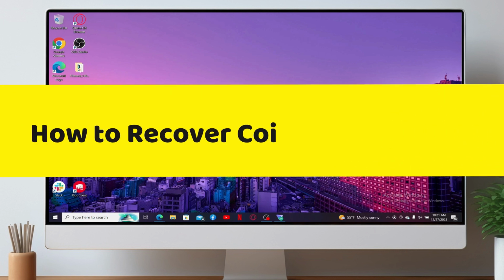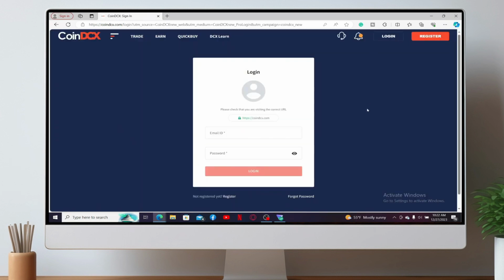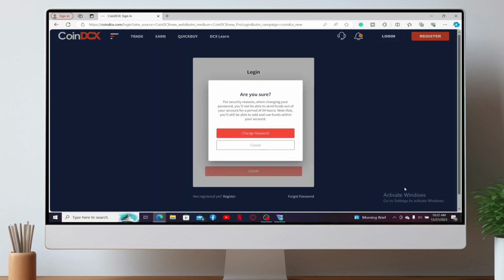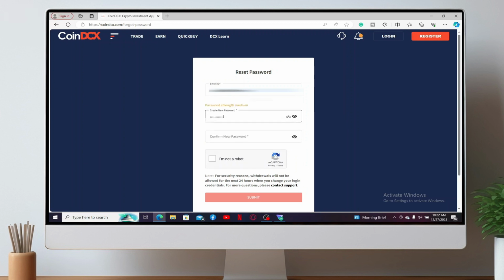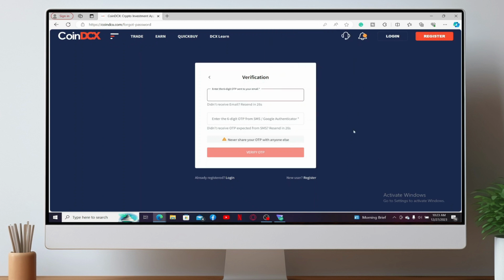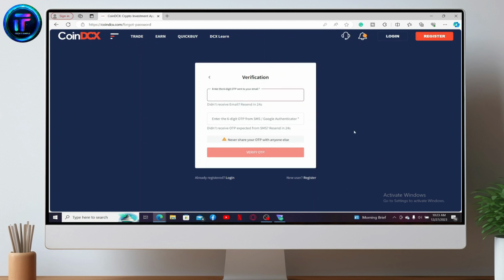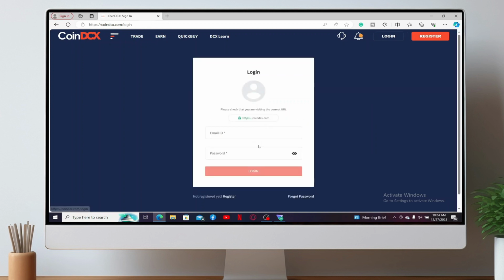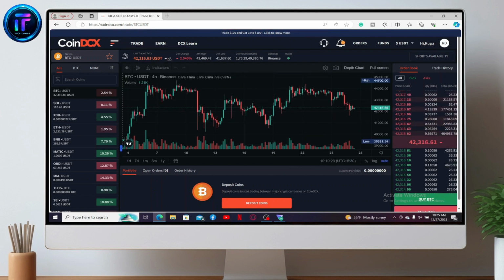How to Recover Coindcx Account 2024?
Today's focus is on how to recover your CoinDCX account. Whether you've forgotten your login details, lost access to your account, or faced any other issue preventing you from accessing your investments, our tutorial has got you covered.
Stay ahead in the digital currency world with our expert guidance.